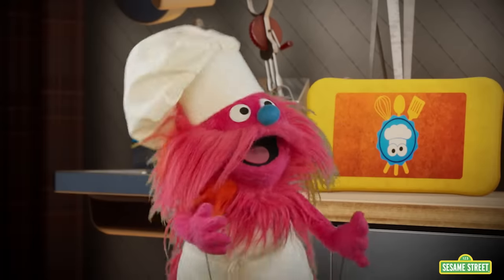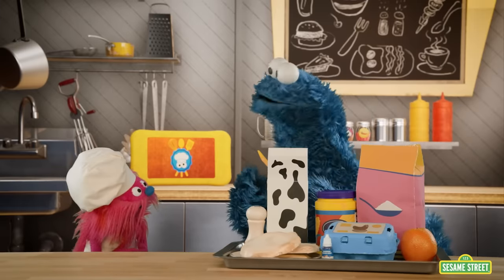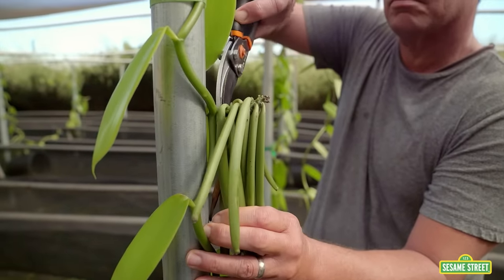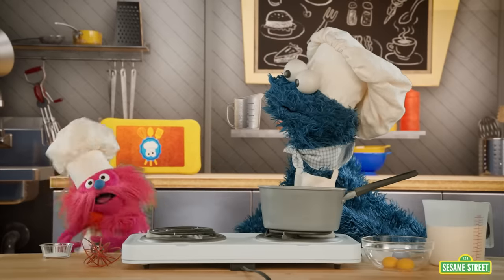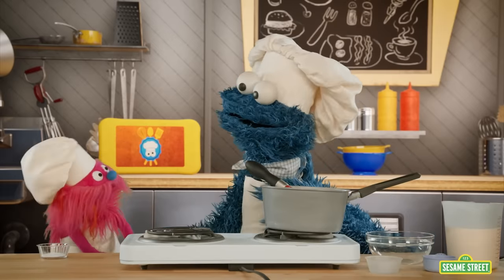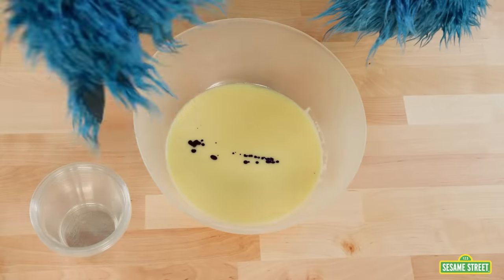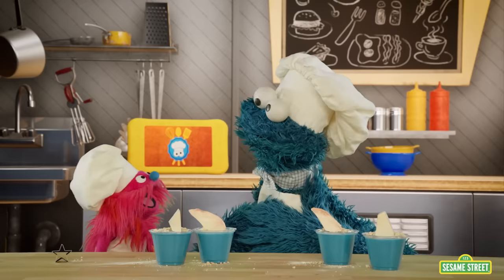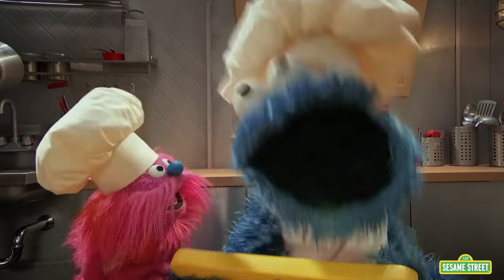Sesame Street: How to Make a Beach Pudding Cup | Cookie Monster's Foodie Truck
LACTAID® is proud to sponsor a special edition of Cookie Monster's Foodie Truck! Baby Bear wants a fun snack to remind him of the beach on a rainy day! Cookie Monster and Gonger are to the rescue! Take a trip to the vanilla farm with the Monster Foodies and learn how to make a Beach Pudding Cup!